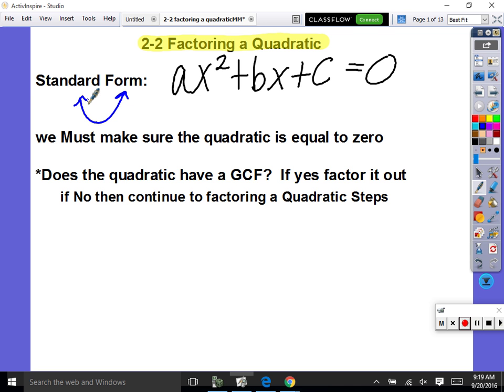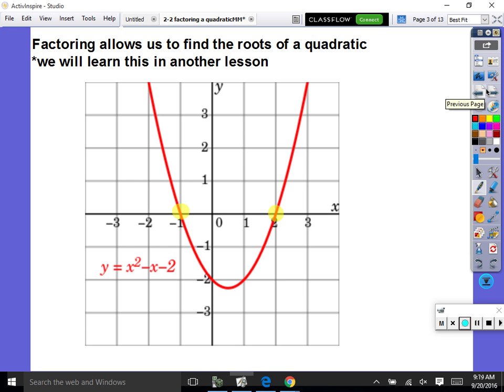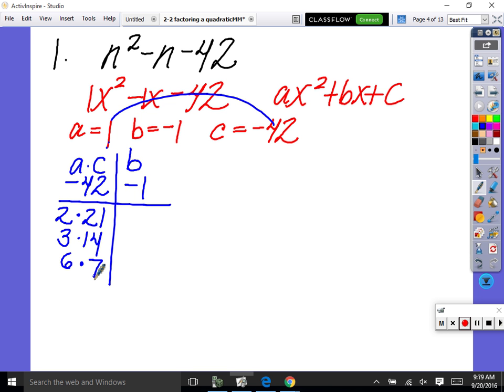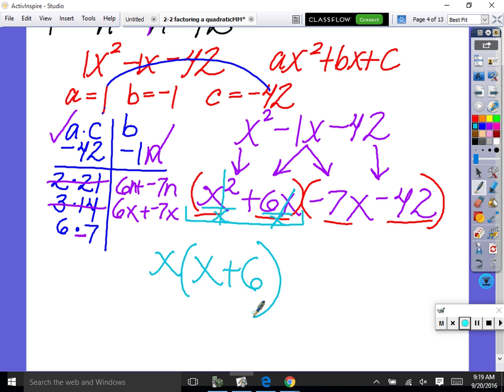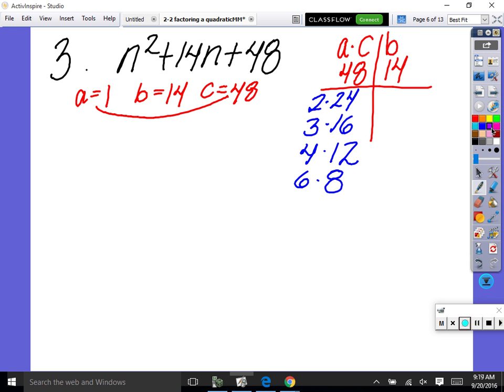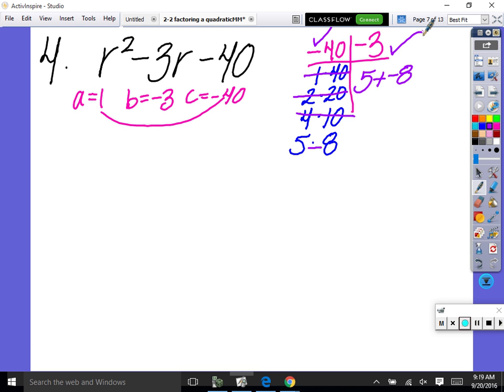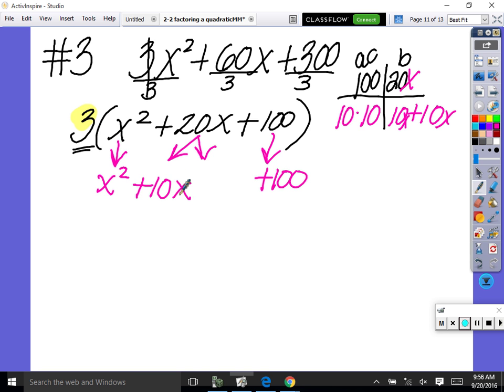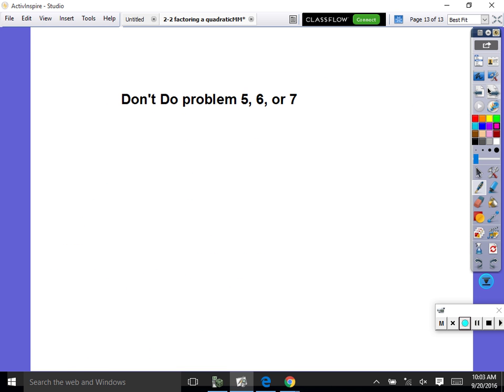2-2 factoring a quadratic mm